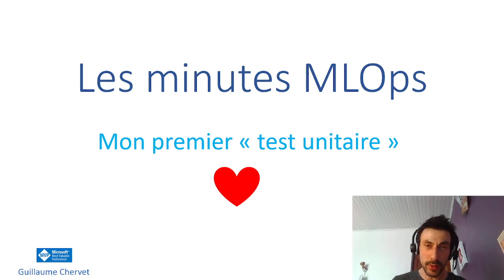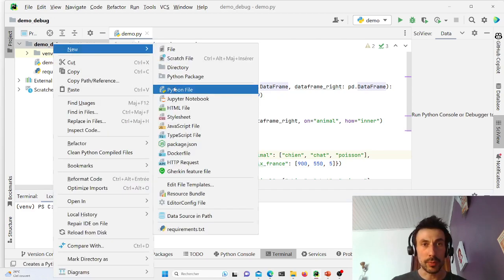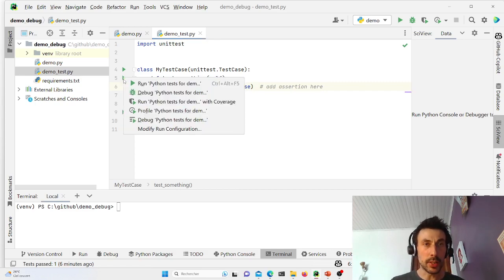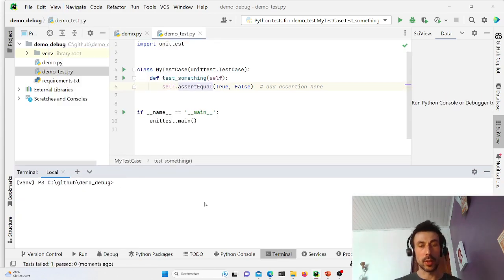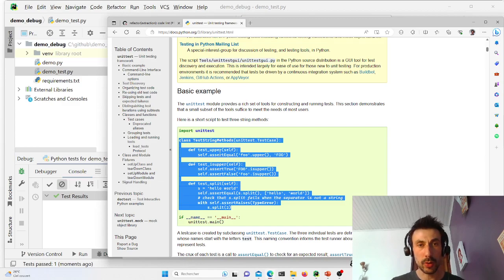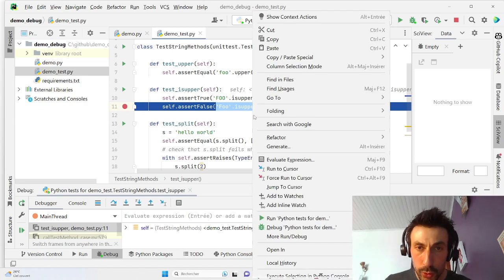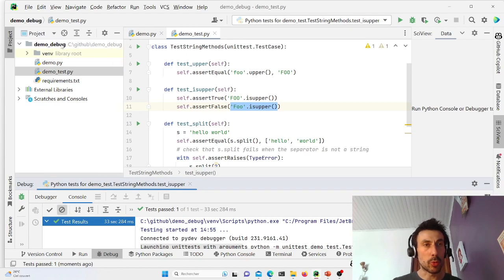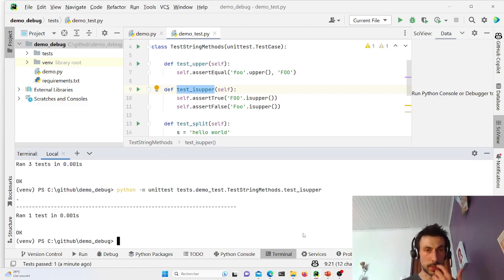MLOps Minutes - Episode 10 - My First Unit Test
Introduction and discovery of unit tests.
An indispensable tool !